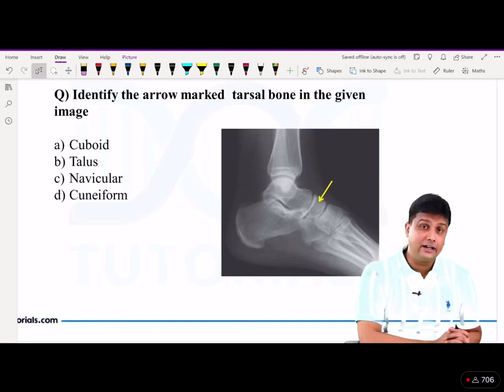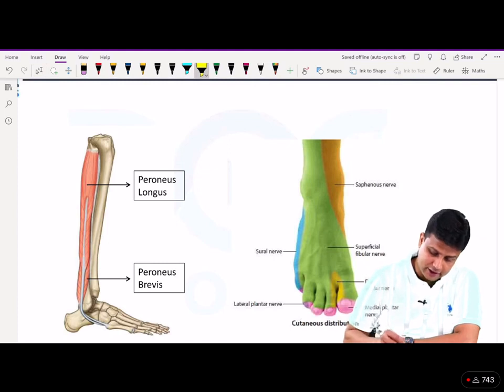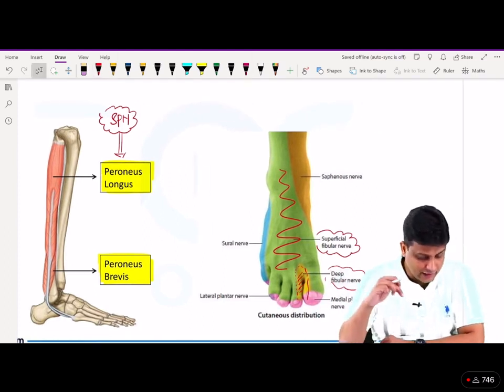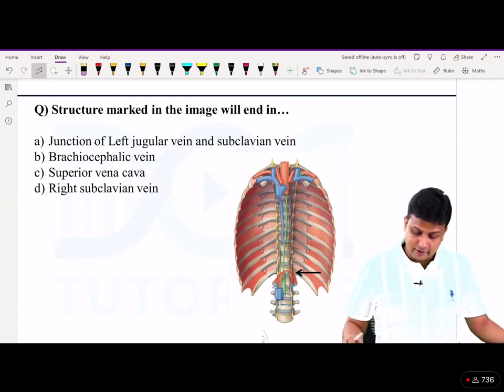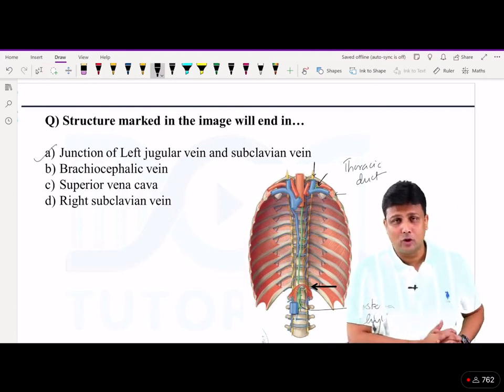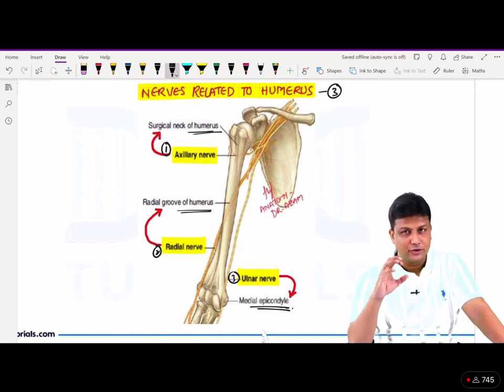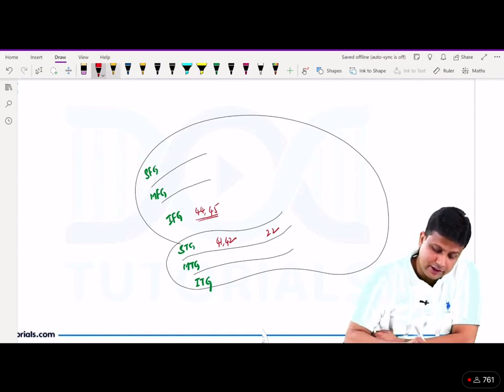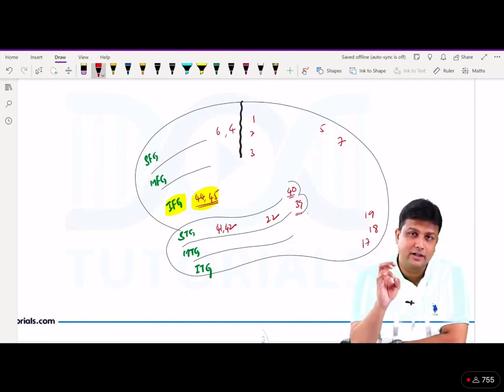Anatomy high yield topics by dr aazam || dr azam anatomy || most important topics of fmge by drazam